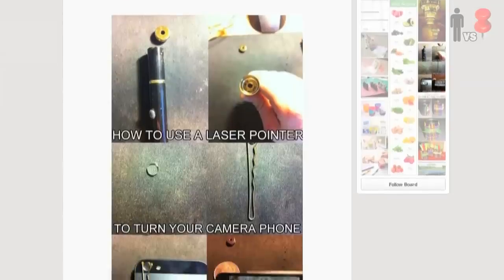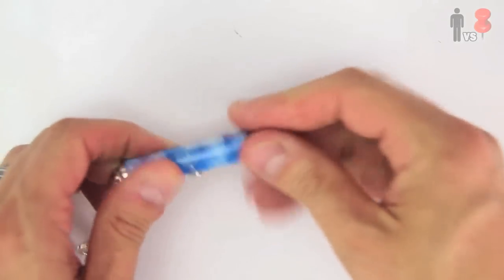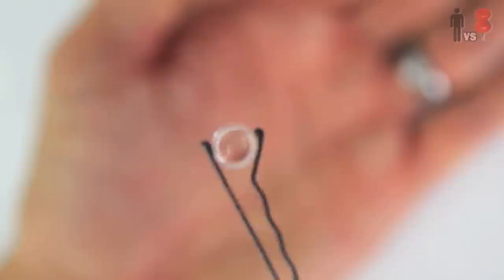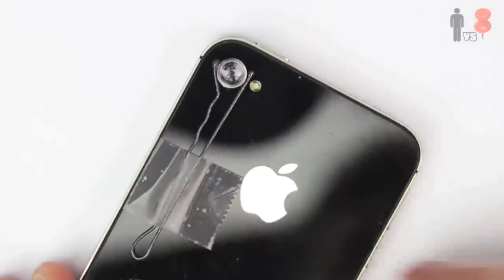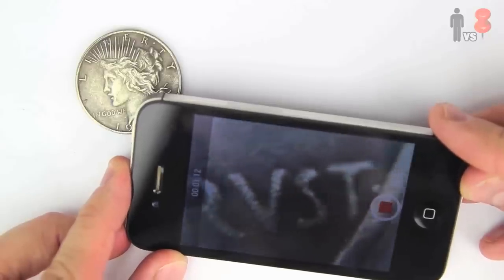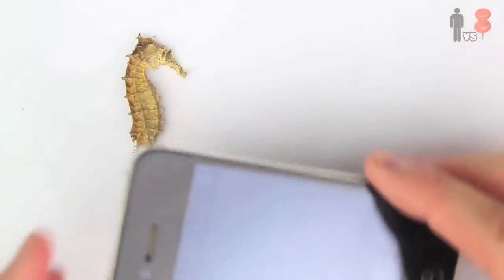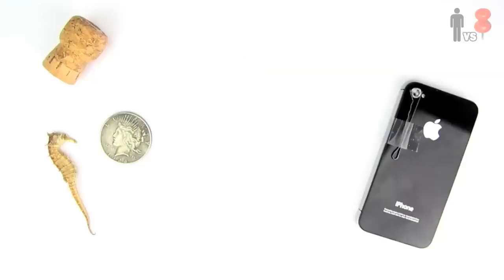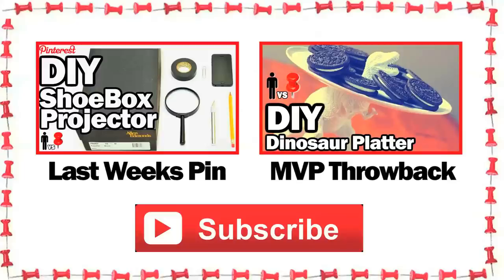DIY Camera Phone Macro Lens - Man Vs Pin #23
A quickie to help you through the week. Inspired by last weeks projector pin, thought it was cool :)